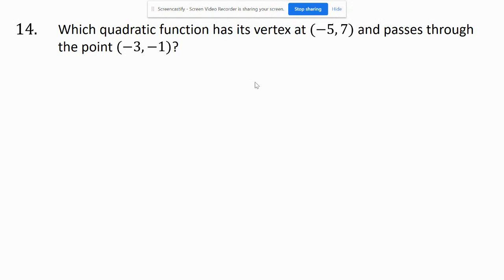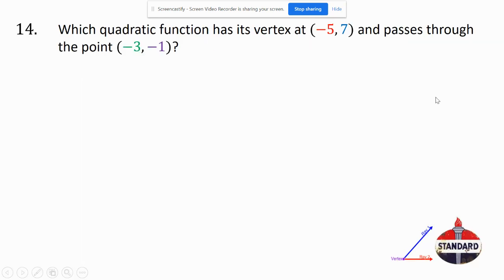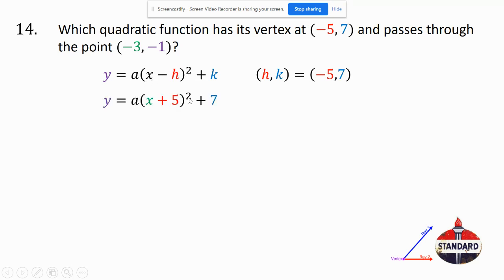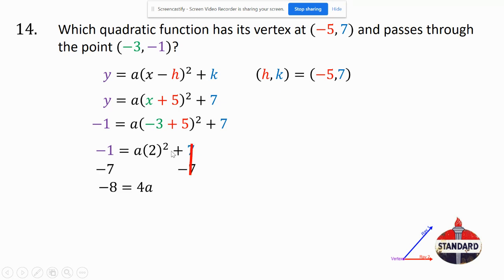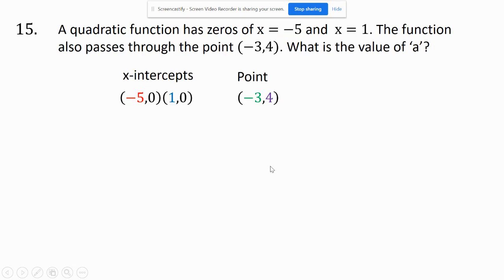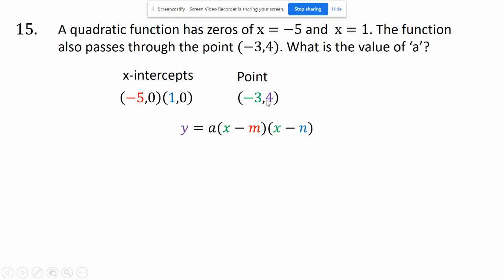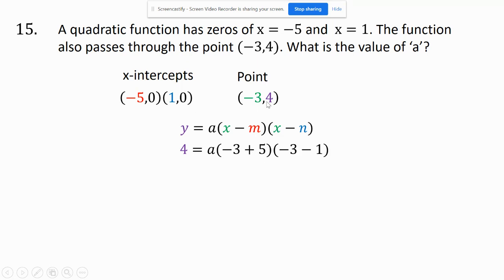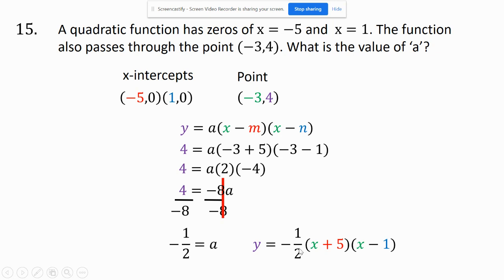Write Quadratic Equations Given Points TR 14 and 15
Write quadratic equations given points